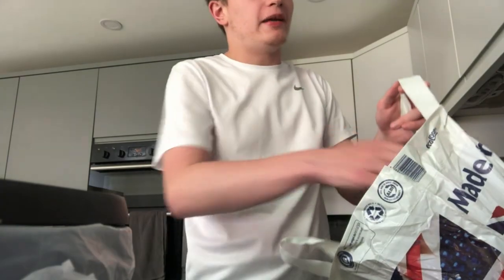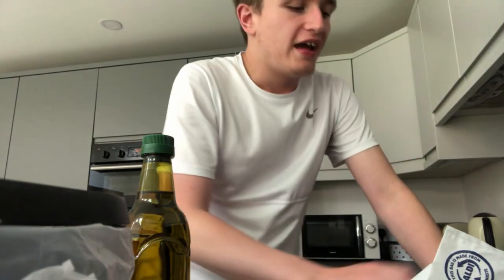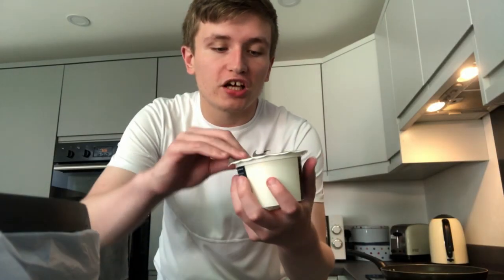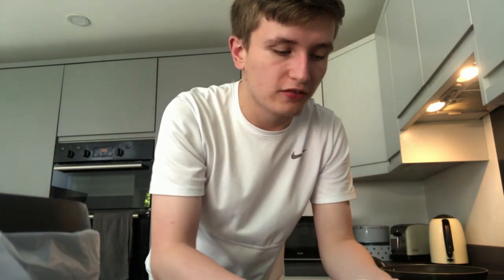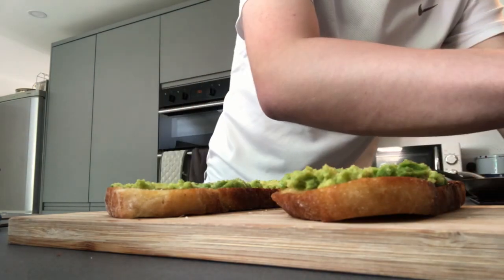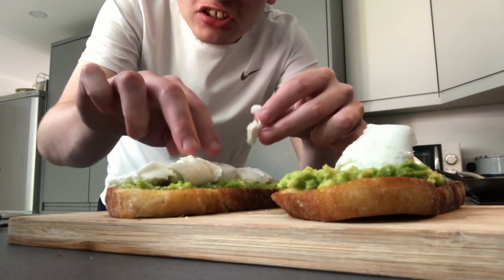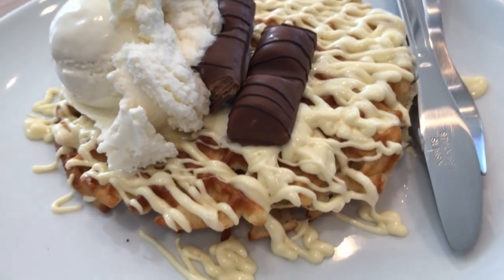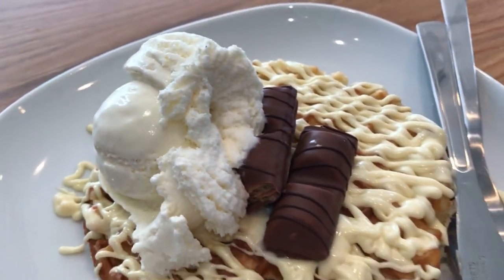I didn't really vlog much today...